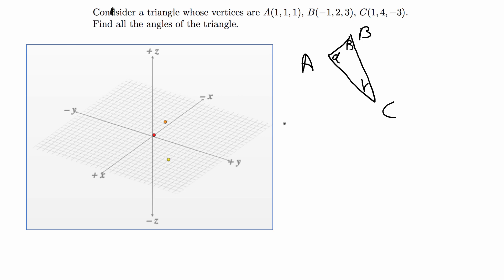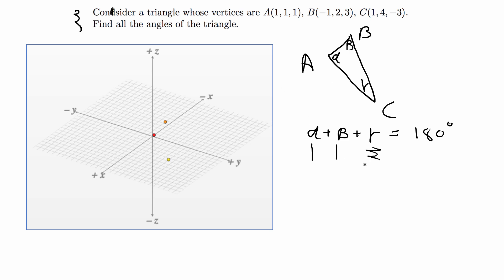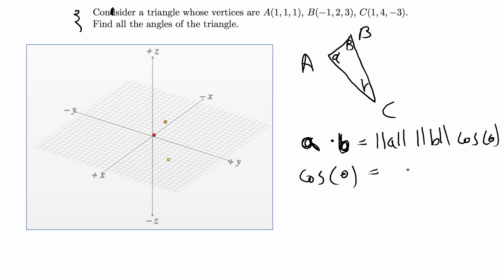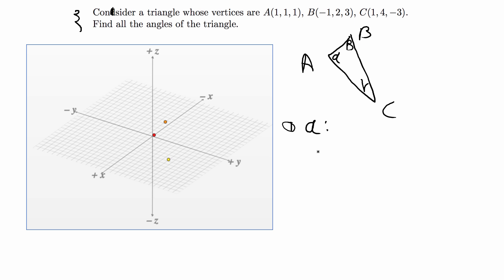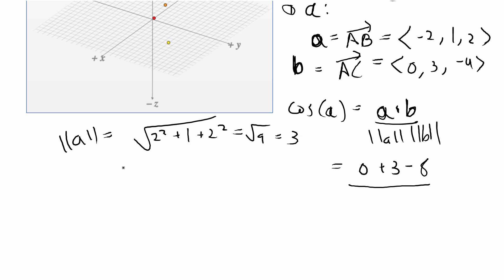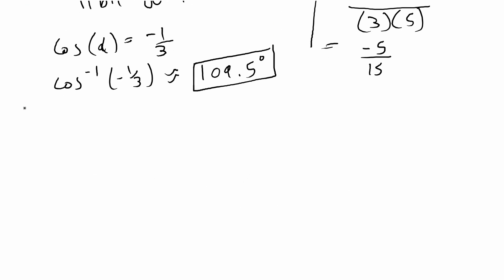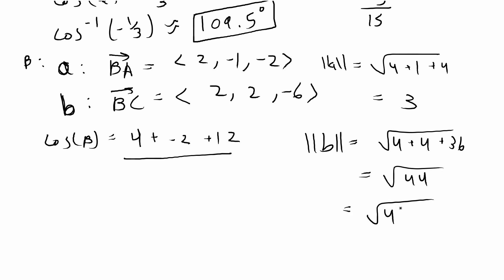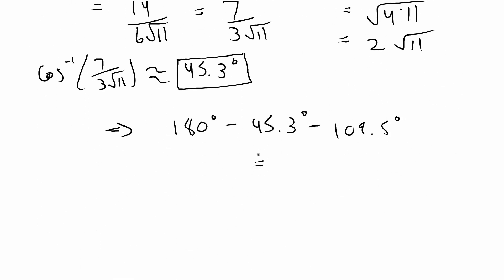Find Angles in Triangle Given Points | Calculus 3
Find the three angles in a triangles given three points on a graph.